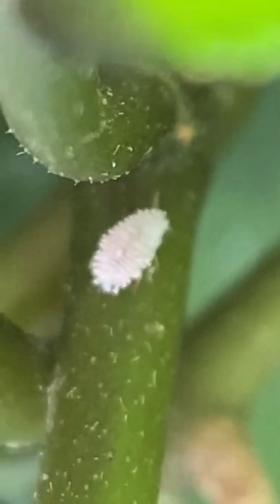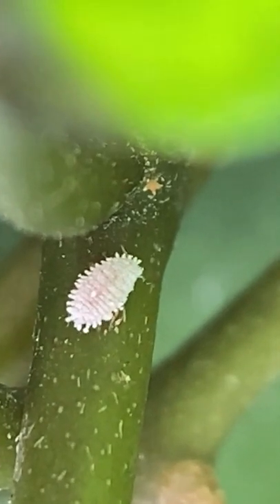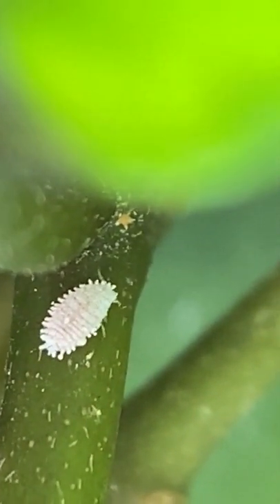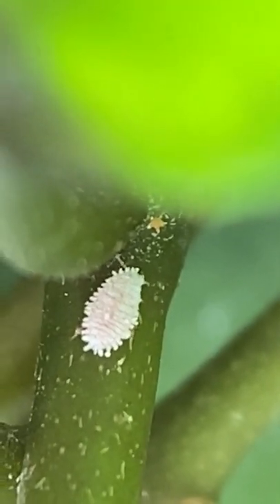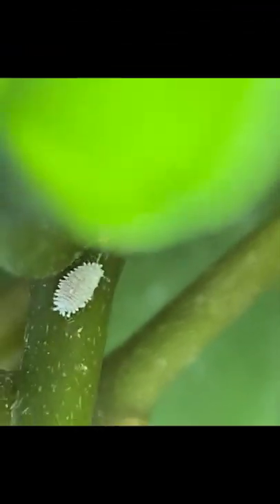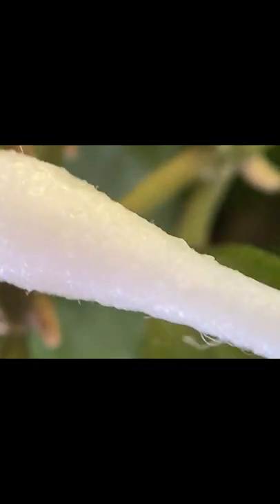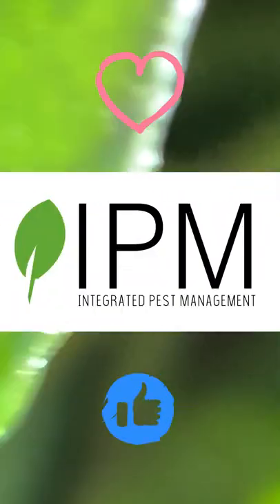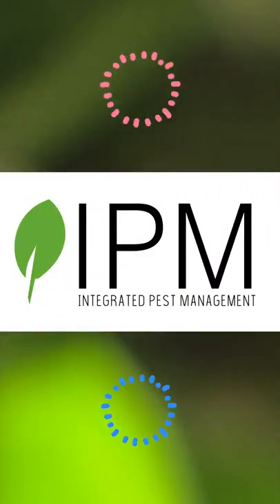IPM Shorts: Alcohol Method for Mealybugs (Watch Out Houseplants!)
In this video Dr. Iles shows how to swab some mealybugs with alcohol. Mealybugs are tough to manage and require regular scouting.